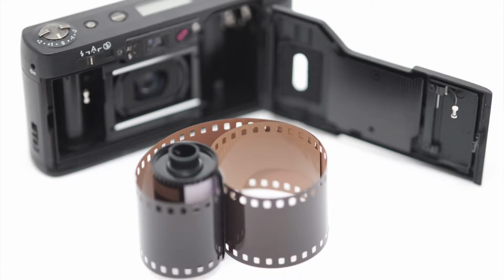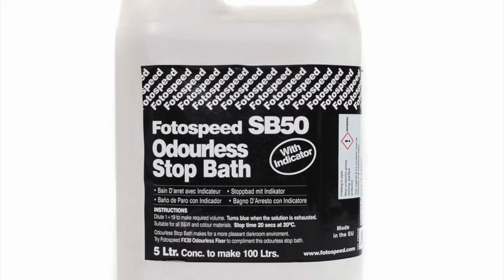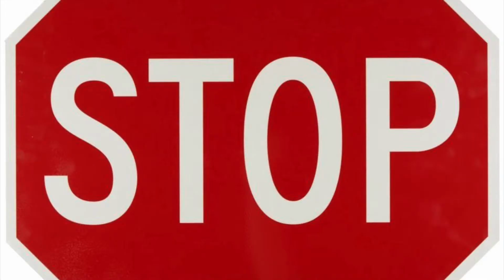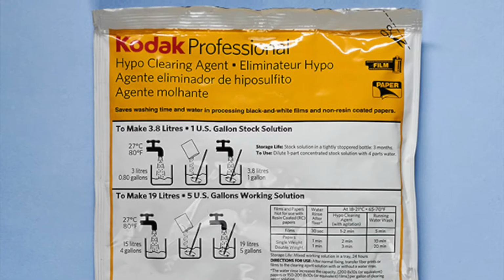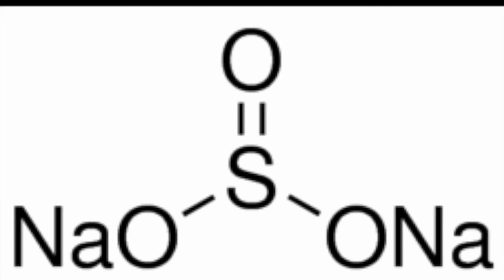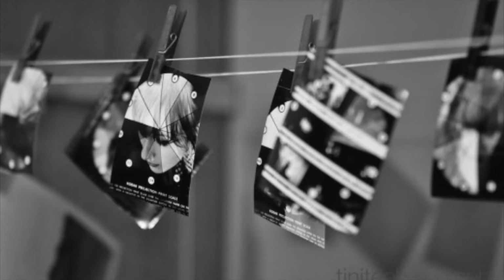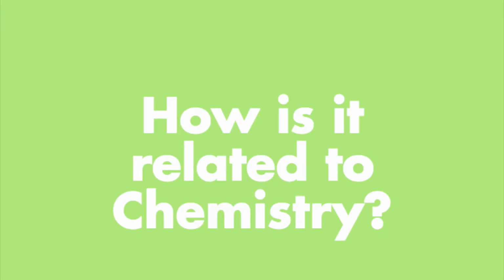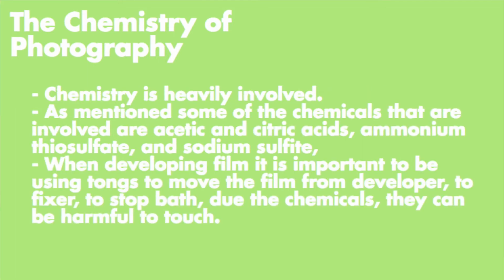The Chemistry of Developing Photographs